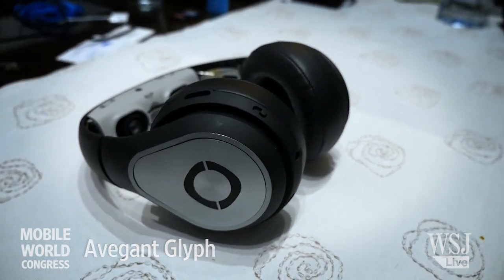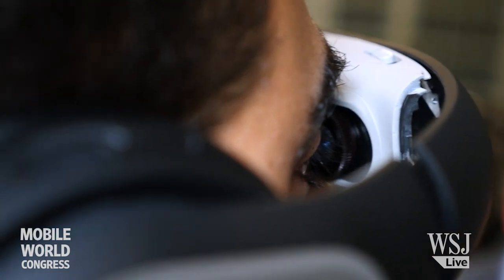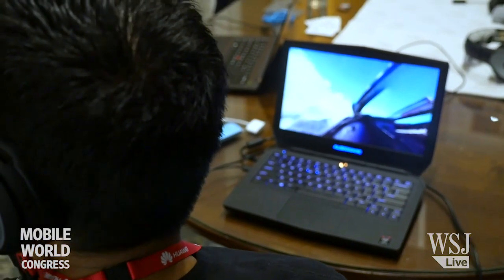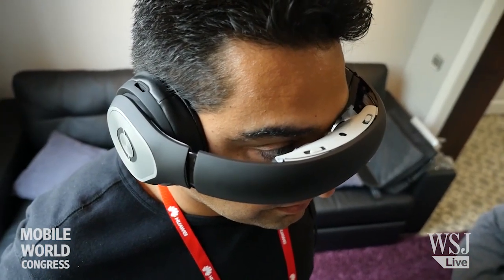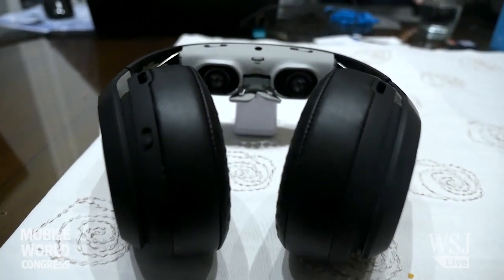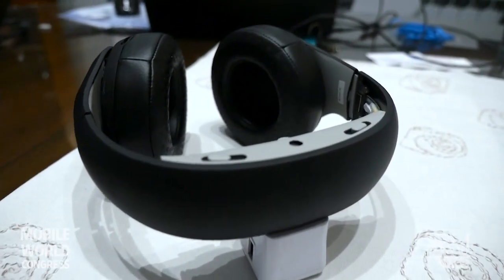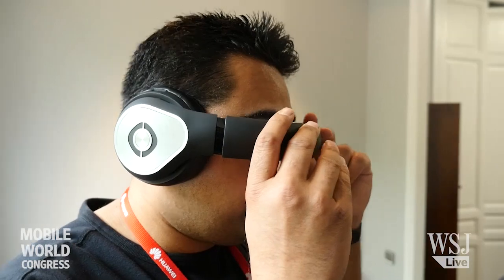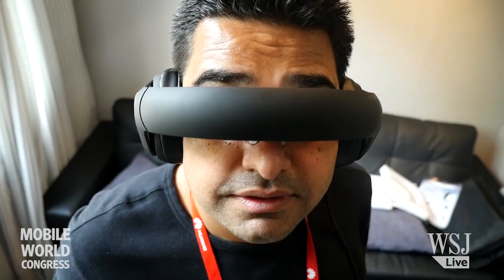Headphones That Become a Personal Cinema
Startup Avegant showed its prototype for headphones that flip over your eyes to become a personal cinema or virtual-reality headset, on the fringes of Mobile World Congress in Barcelona.